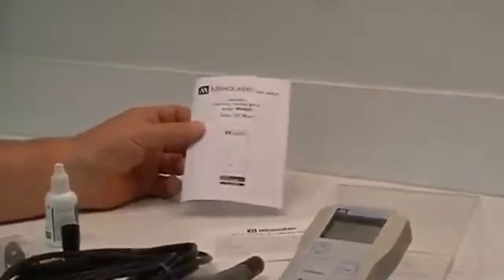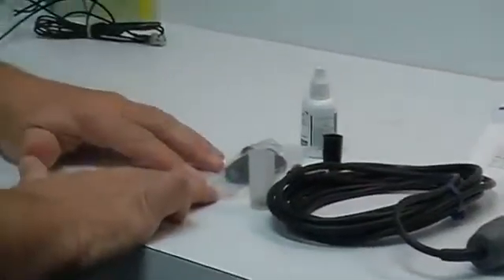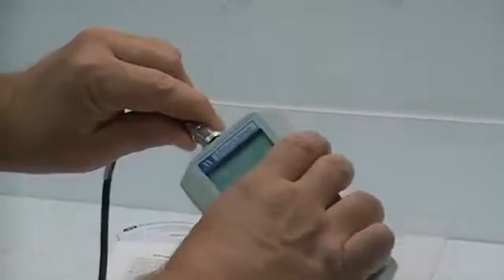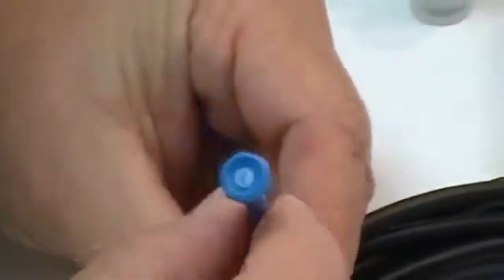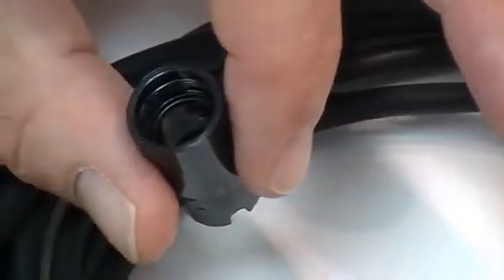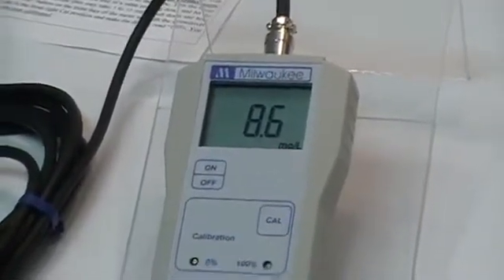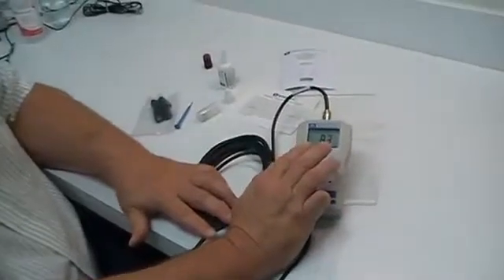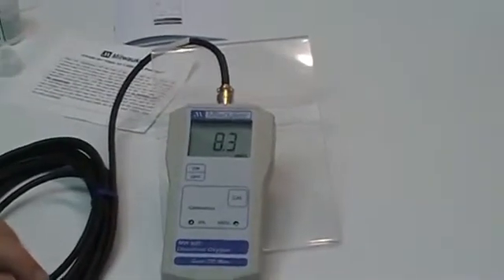Milwaukee MW600 Calibration Procedure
Please visit above link to know more about Milwaukee MW-600.